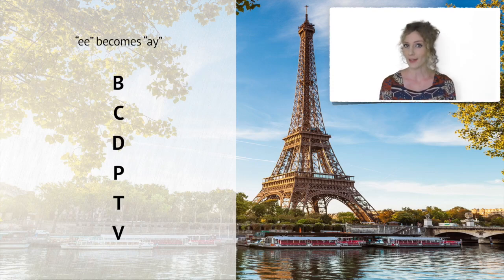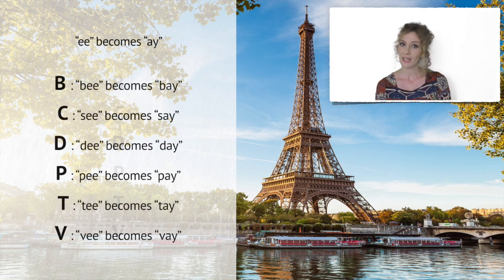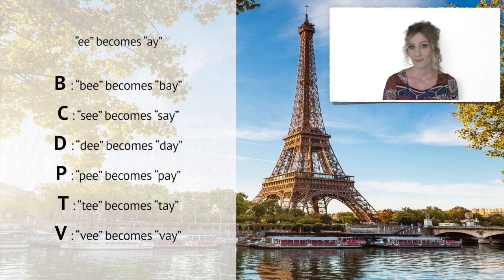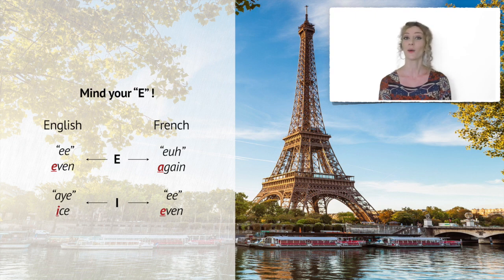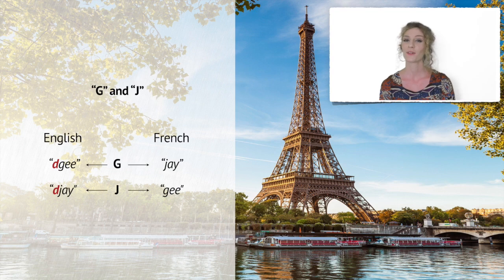Get your French alphabet right!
G sounds J and J sounds G? French have their own way of pronouncing their alphabet !
Learn A to Z literally here!